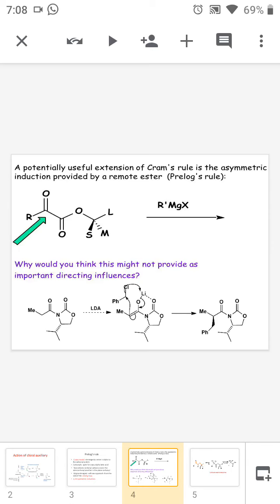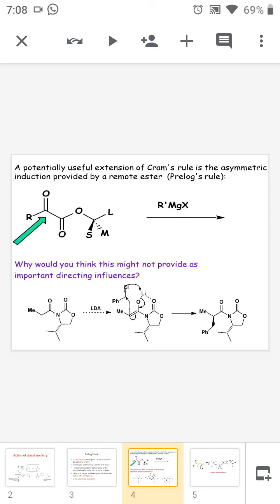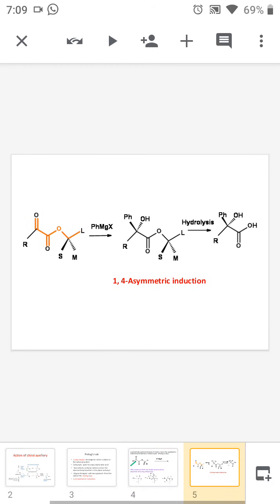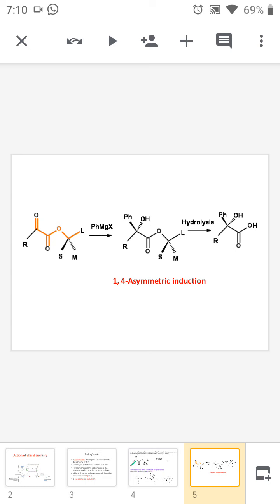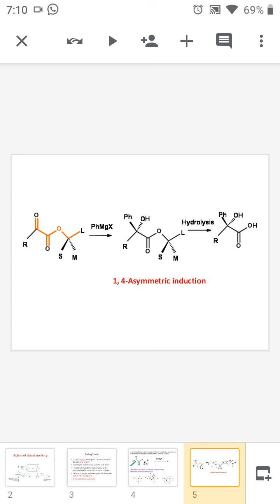Example of prelog's rule